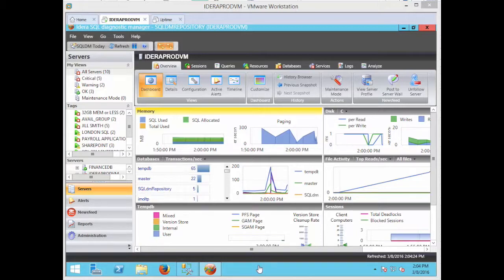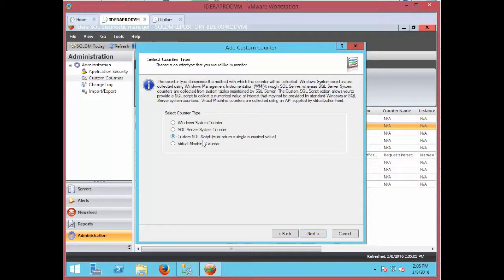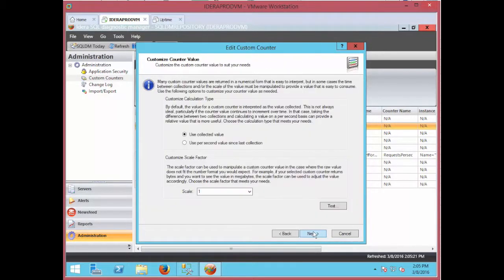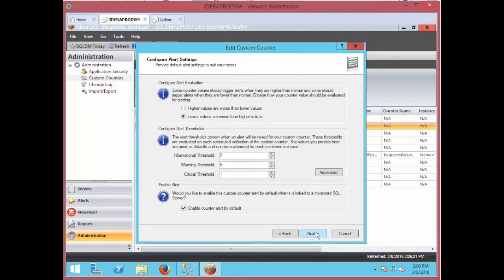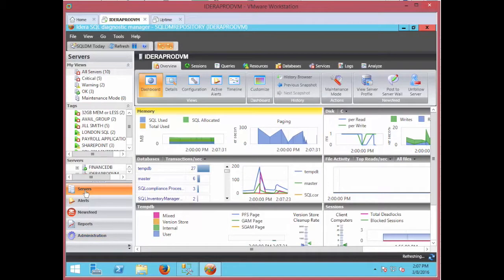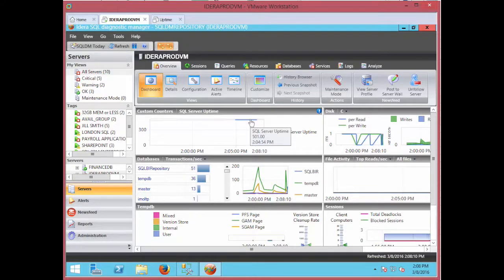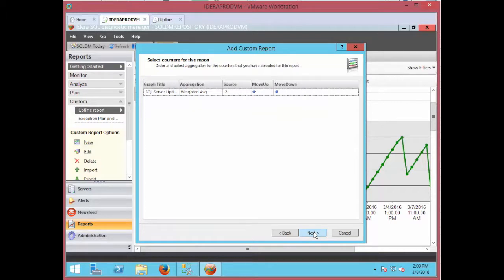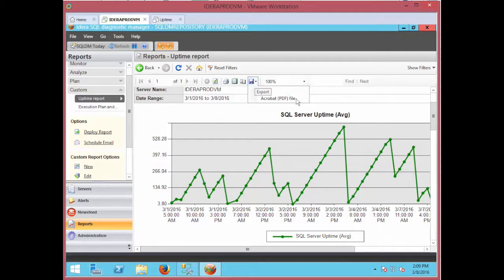How to Add a Custom SQL Script to Measure SQL Server Uptime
Discover how to add a custom SQL script to measure SQL Server uptime.

IDERA SQL Diagnostic Manager is a powerful performance monitoring and diagnostics solution that proactively alerts administrators to health, performance, or availability problems within their SQL Server environment. SQL diagnostic Manager allows DBAs to discover potential and existing problems, analyze the state of their SQL Server enterprise, and generate reports.